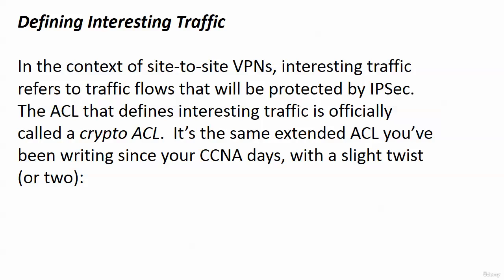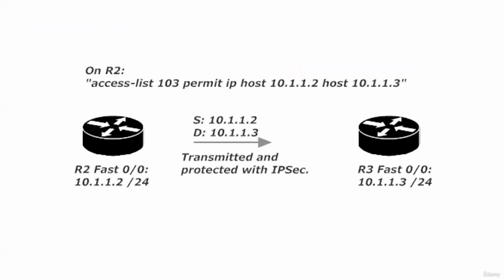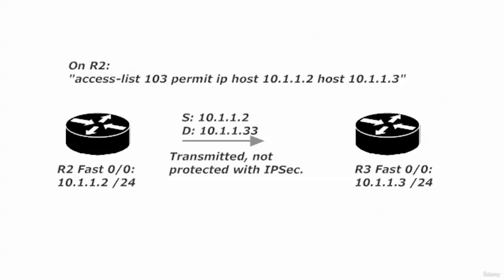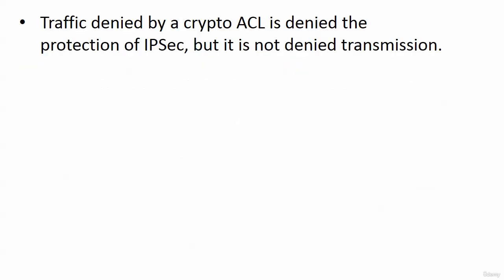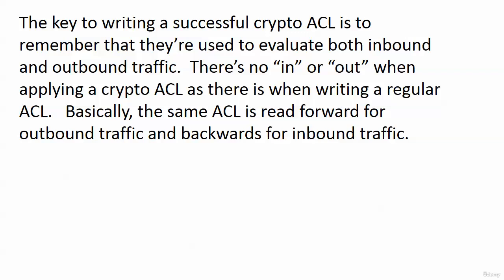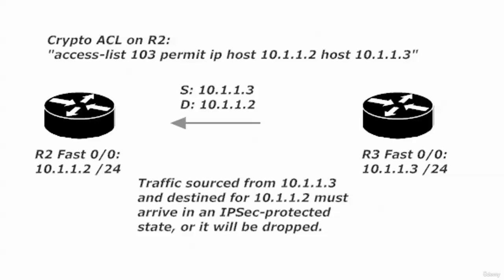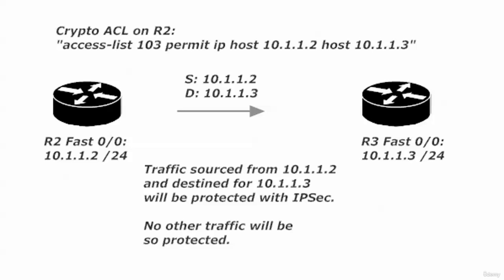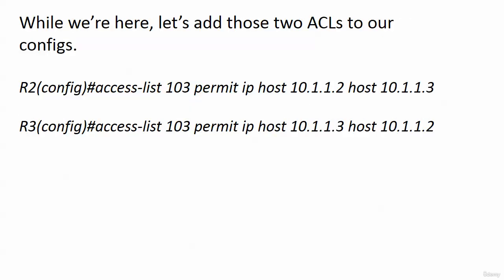382 VPN 6A Defining Interesting Traffic